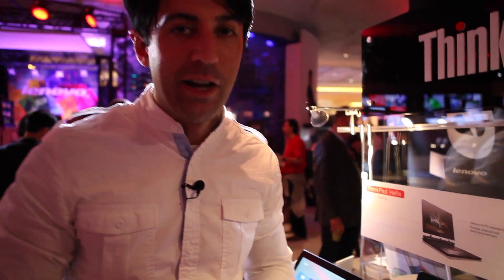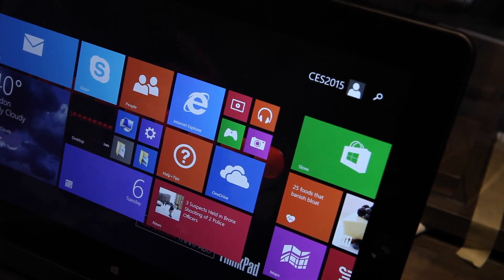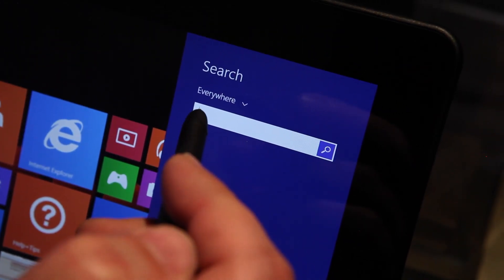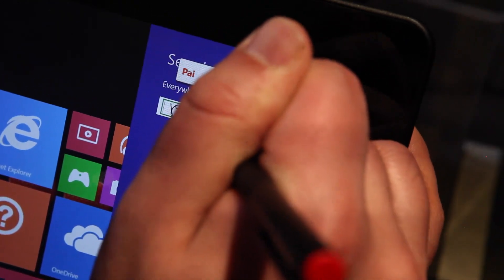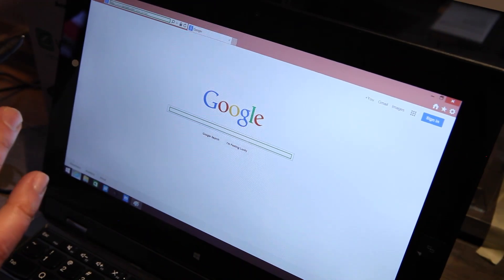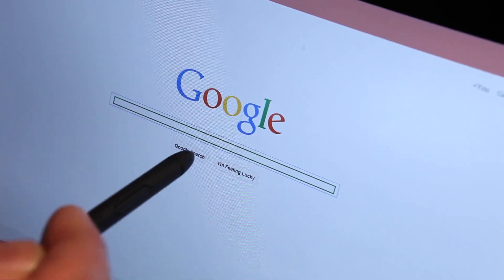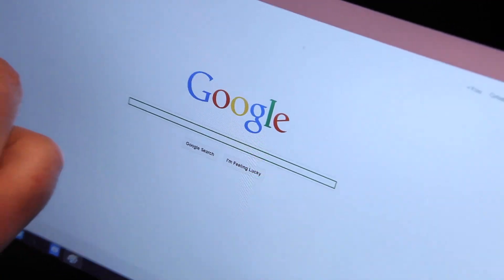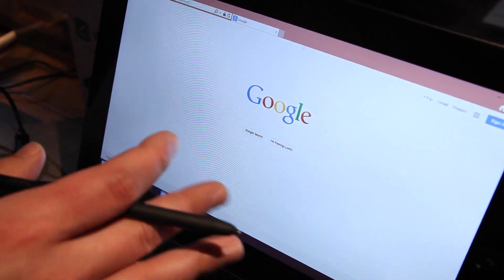Lenovo WRITEit preview at CES 2015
Lenovo's WRITEit is a new software app coming to the Helix 2 and other Lenovo devices with a stylus. The app lets you use the stylus to write in any text box without the transcription box.